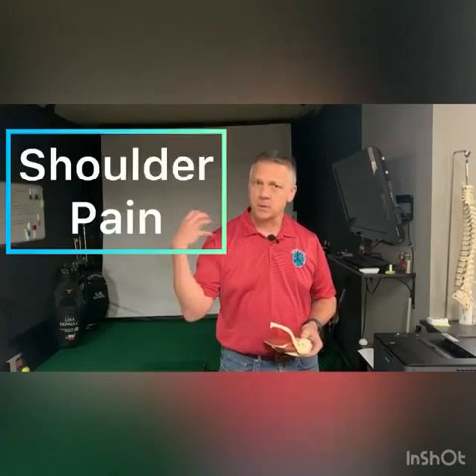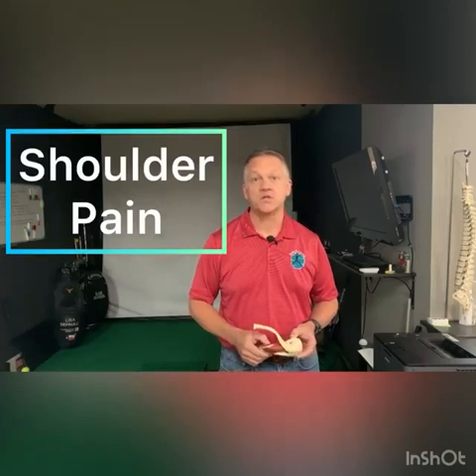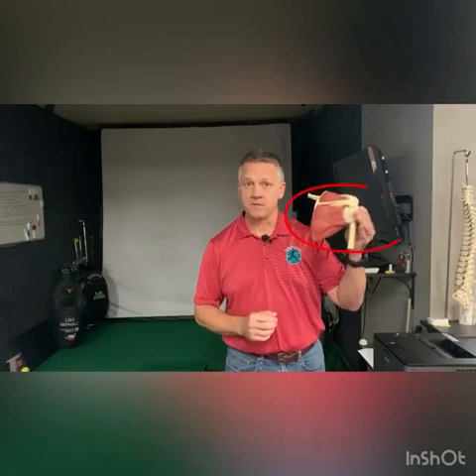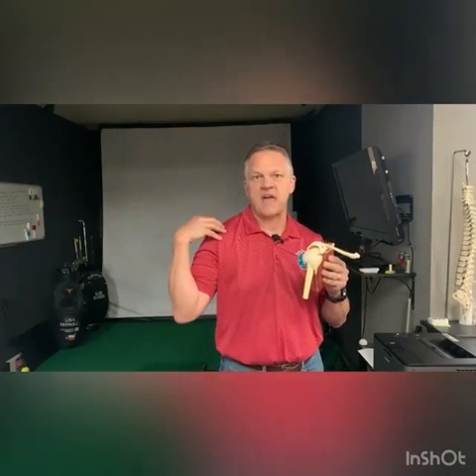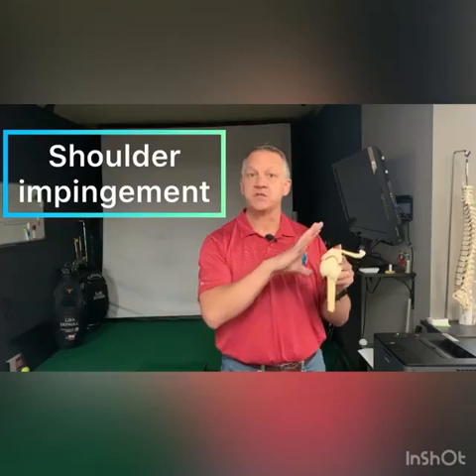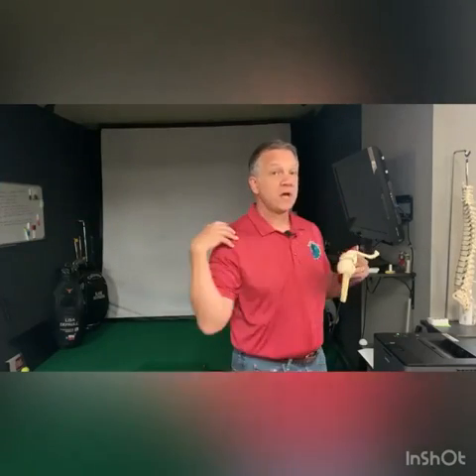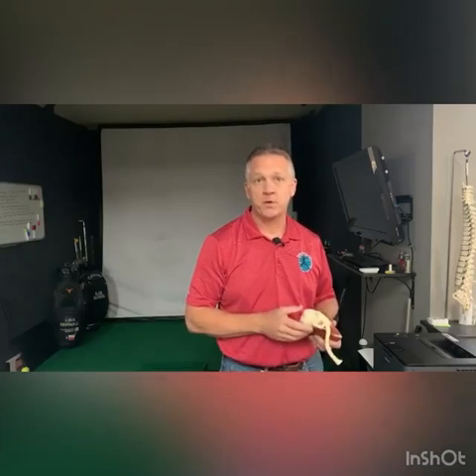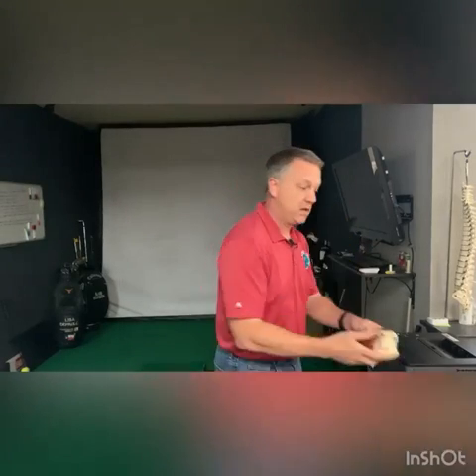Shoulder Pain for Golfers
Have you been suffering from shoulder pain and it's affecting your golf swing?
Dr. Paul Hendricks DPT is here to help you understand how the shoulder works in your swing.
If the pain persists then come in today and see our specialist. You don't have to live with pain!!!